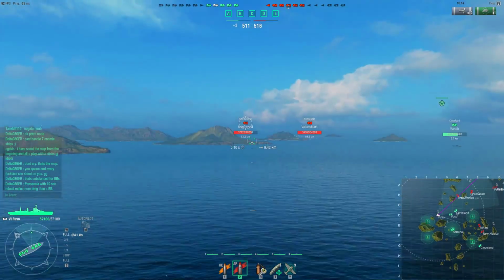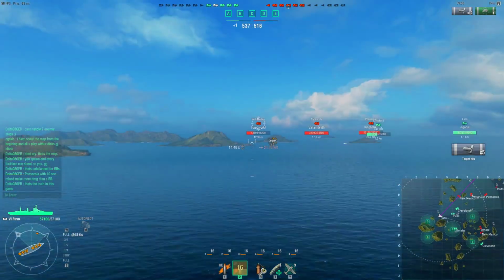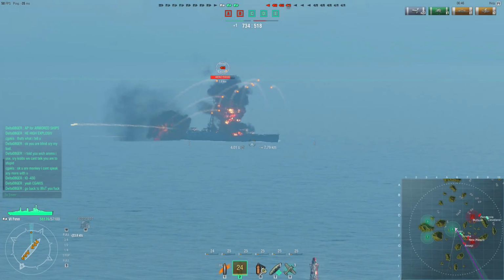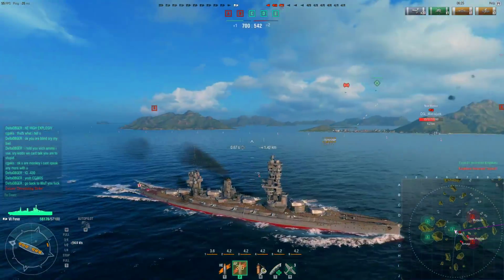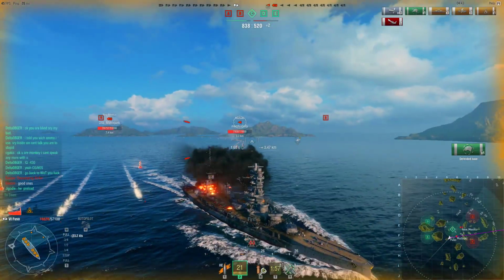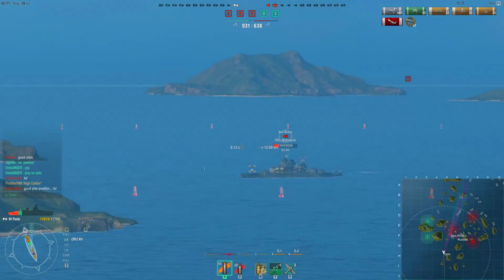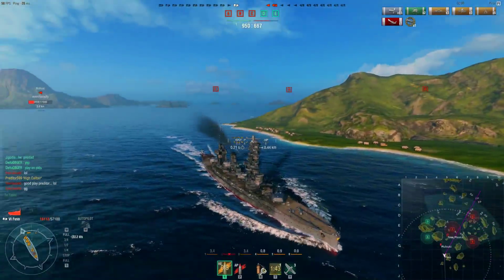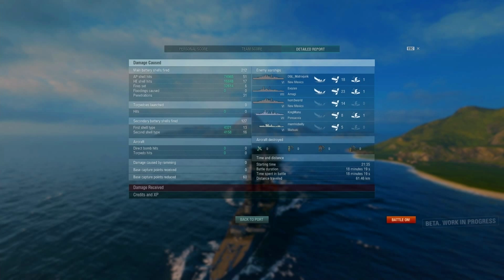World of Warships - IJN Fuso Tier 6 Battleship - Unlikely Win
Today we have my first replay from World of Warships. I was taking out the Fuso, working my way to the Nagato. The match seemed to be going quite well and then it wasn't... Still, the team was lucky they had someone as awesome as me :)

--- System Specs ---
- Intel Core i5 3570
- 8 gigs RAM
- Geforce GTX 770 2GB
- Windows 8.1